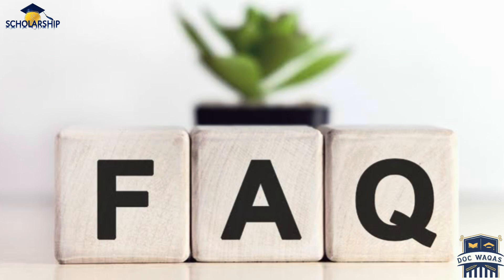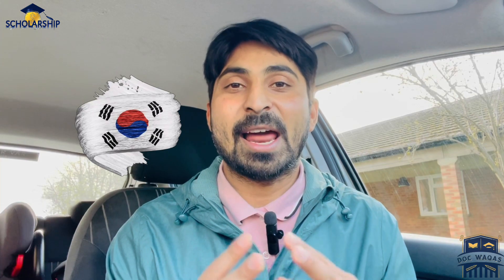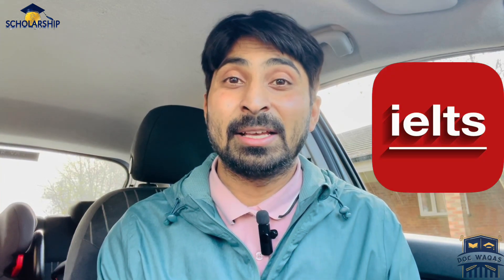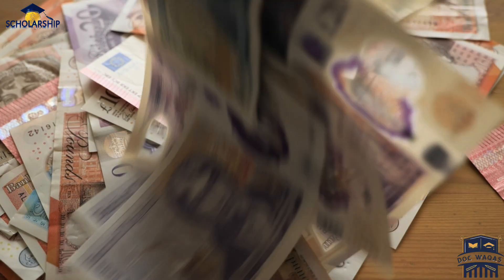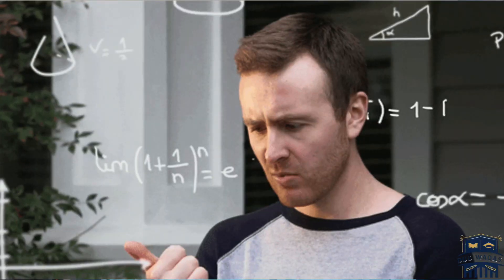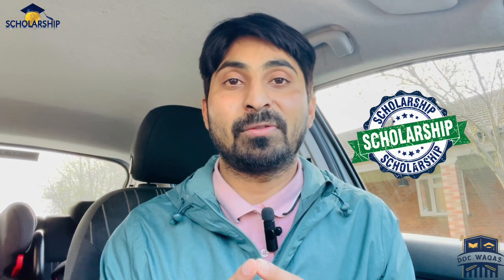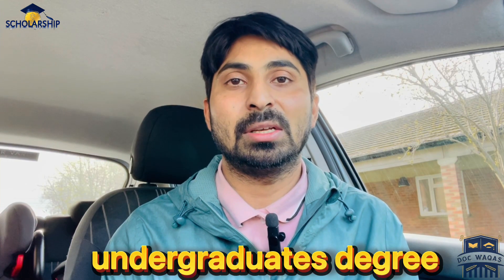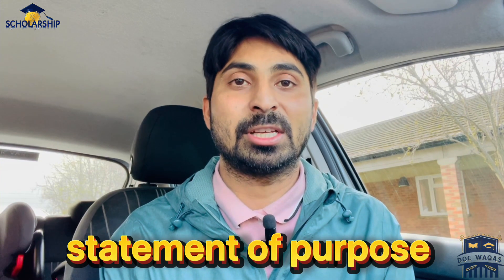How to Apply for British Council STEM Scholarships | Frequently Ask Questions and Answers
Let me know if you have any further questions.

A fully funded scholarship for international students especially for Indians 🇮🇳, Pakistani 🇵🇰 and Bangladesh 🇧🇩 students.
how we can fill out the application form
commonwealth application form guidance
application deadline

Keywords for search
Fully Funded Scholarships 2024
Free masters in Europe 2024
Free PHD in Europe 2024
Free study in Europe in Engineering 2024
Free study in Europe  Computer Science 2024
Free study in Europe  Business 2024
Free study in Europe  Economics 2024
Free study in Europe  Law 2024
Free study in Europe  Humanities 2024
Free study in Europe  Social Science 2024
Free study in Europe Health 2024
Free Scholarships in Europe in Engineering 2024
Free Scholarships in Europe  Computer Science 2024
Free Scholarships in Europe  Business 2024
Free Scholarships in Europe  Economics 2024
Free Scholarships in Europe  Law 2024
Free Scholarships in Europe  Humanities 2024
Free Scholarships in Europe  Social Science 2024
Free Scholarships in Europe Health 2024
Free & Fully Funded study in Europe in Engineering 2024
Free & Fully Funded  study in Europe  Computer Science 2024
Free & Fully Funded study in Europe  Business 2024
Free & Fully Funded study in Europe  Economics 2024
Free & Fully Funded study in Europe  Law 2024
Free & Fully Funded  study in Europe  Humanities 2024
Free & Fully Funded study in Europe  Social Science 2024
Free & Fully Funded study in Europe Health 2024
how to study for Free in 2024
Free study for Bachelors in 2024
Free study for Masters in 2024
Free study for PhD Degree Programs in 2024
Free International Scholarships for winter 2024
Free courses for PHD in Europe in 2024
Free courses for PHD in the world 2024
International Fully Funded Scholarships
Fully Funded Scholarships for undergraduates
Fully Funded Scholarships for PHD
Free Scholarships for 2024
Fully Funded Scholarship for Bachelors
Fully Funded Scholarship for Masters
Fully Funded Scholarship for PhD Degree Programs
2024 scholarships for international students
university scholarships for 2024
International students
Current updates UK
UK Dependent visa changes
UK student visa changes
Student visa updates
Student dependent changes
visa changes
new visa changes UK
UK Current updates
UK Work visa changes
UK senior carer visa updates
UK Nurse's visa changes
Current updates UK
Student visa updates
Student dependent changes
And some other main things about this channel are Pakistani and Indian bloggers in England,  Indian YouTube in England which shows various activities around the UK,
 Student life in England,
 How Students in England should choose the Course,
Job Market in England

This video is exclusively intended for instructional use. The outcomes are unusual. Using the methods and concepts discussed in this video does not ensure that you will make any money. Anything I say on this YouTube channel should not be taken as financial advice because I am not a financial advisor. It will take effort, experience, and expertise on your part to reach the outcomes promised in this video. I'm merely offering my prejudiced viewpoint, which is based on conjecture and my own personal experience. Always remember that there is risk involved while investing. Always conduct your own research before making any kind of investment.